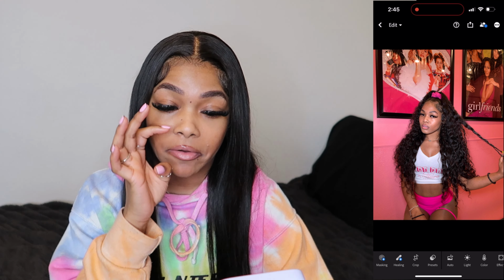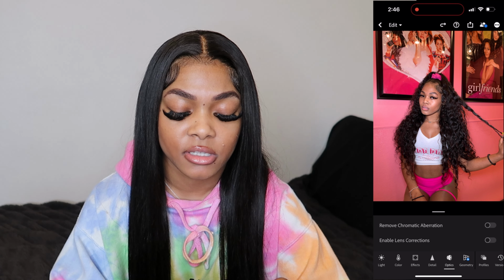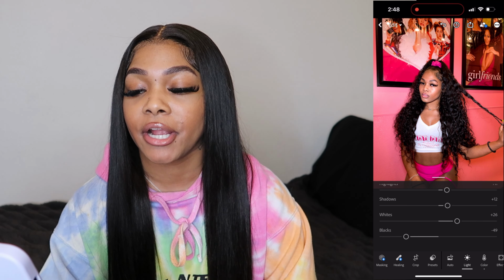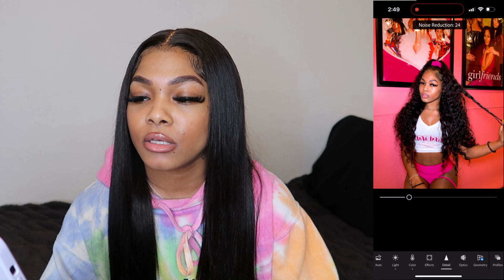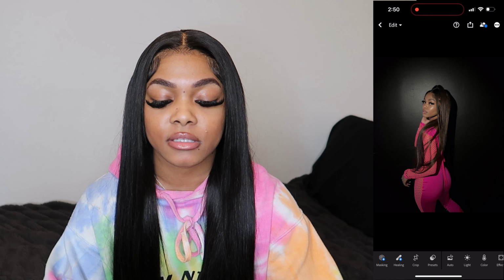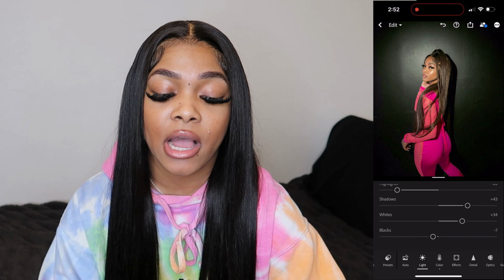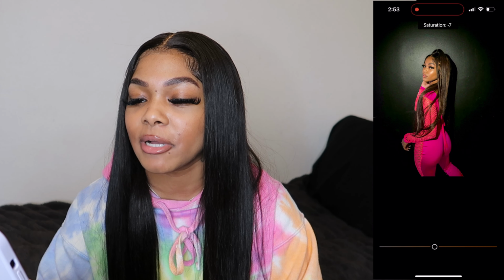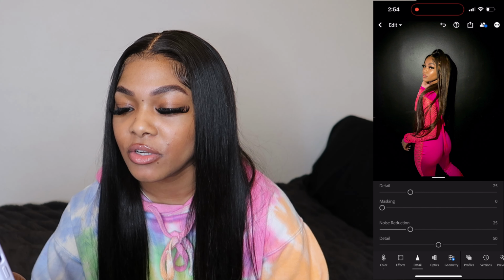HOW I EDIT MY INSTAGRAM PICTURES!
Hi Babes it’s KC!

ABOUT ME ☆
Age: 23
Location: Houston, TX
Occupation: I own a wig business @kposhwigboutique on IG
Fun fact: I have a twin sis & a cat obsession lol